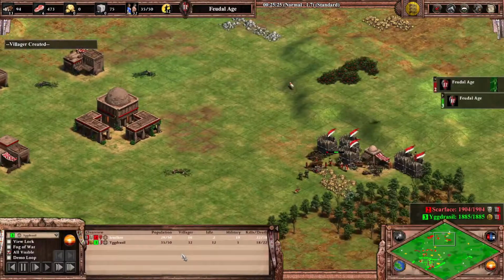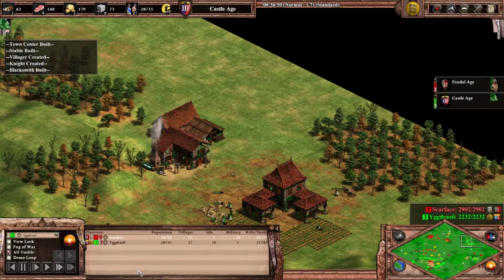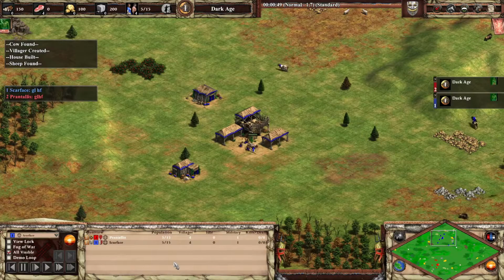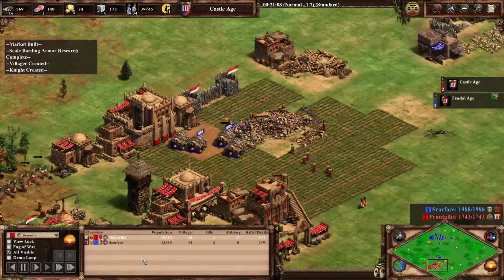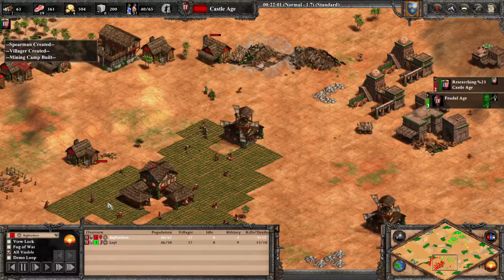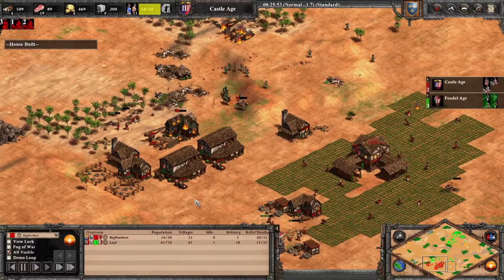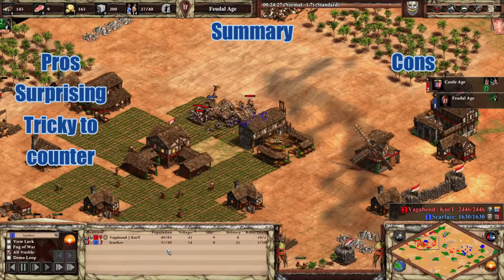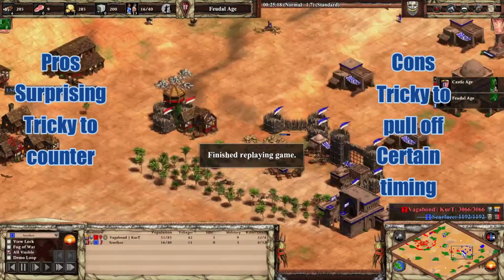Monday Madness Ep 6 Cuman Rams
This is another unorthodox strategy where we try to make the cuman rams as successful as possible! Hope you will enjoy the masterpieces as much as I did.